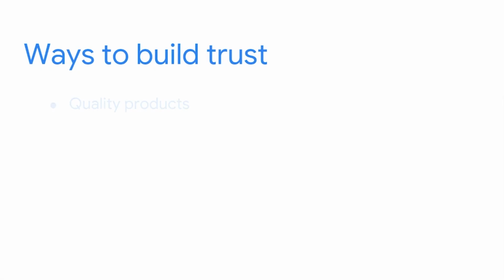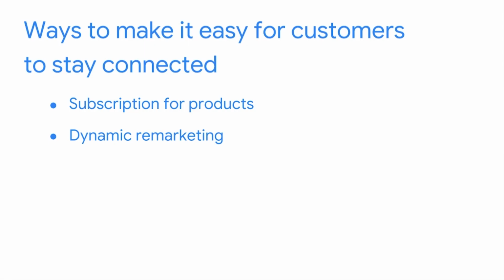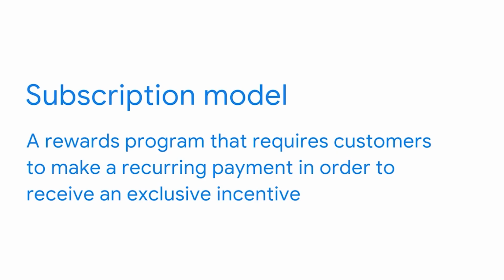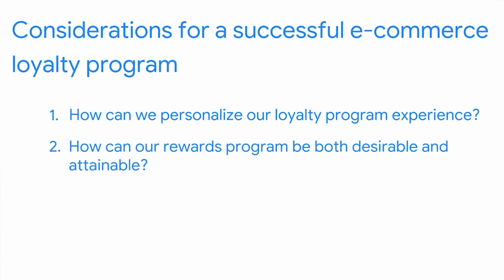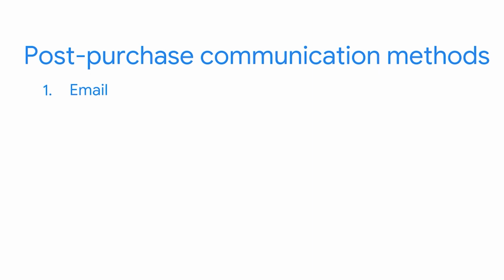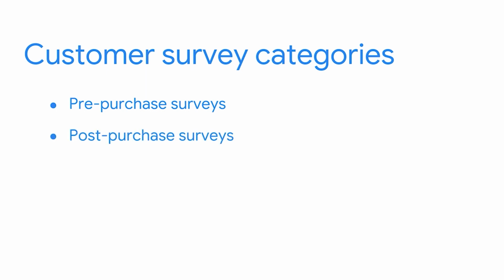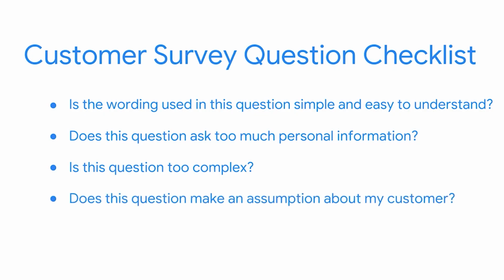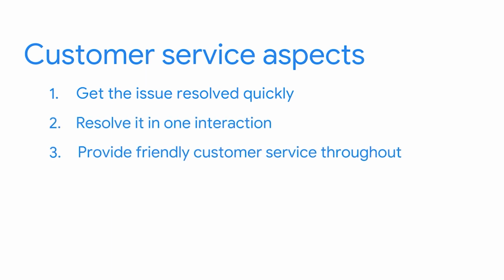Introduction to building customer loyalty online | Google Digital Marketing & E-commerce Certificate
► No experience necessary: Learn job-ready skills, with no college degree required.
► Learn at your own pace: Complete the 100% online courses on your own terms.
► Stand out to employers: Make your resume competitive with a credential from Google.
► A path to in-demand jobs: Connect with top employers who are currently hiring.

00:00 Introduction
00:27 Welcome
01:08 Introduction to customer loyalty
05:47 Rewards programs
12:36 Dynamic remarketing
14:55 Post-purchase follow-up methods
20:07 Survey customers and ask effective questions
25:41 How to provide excellent customer service